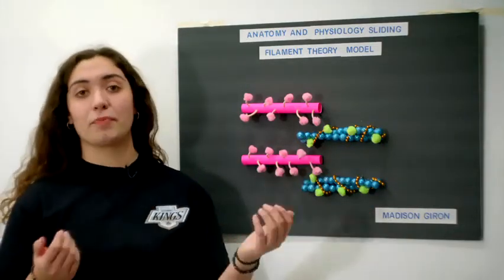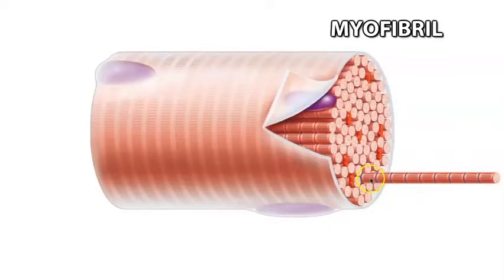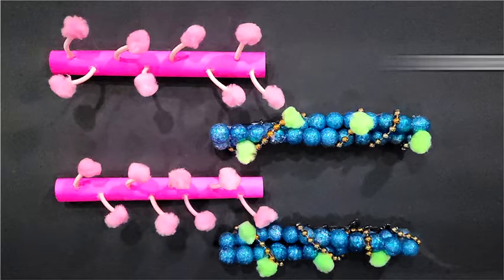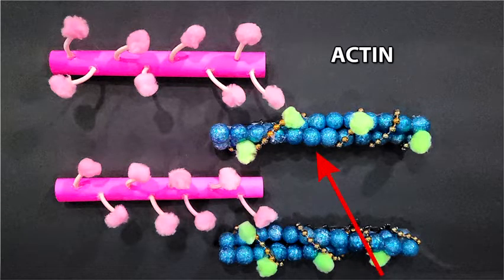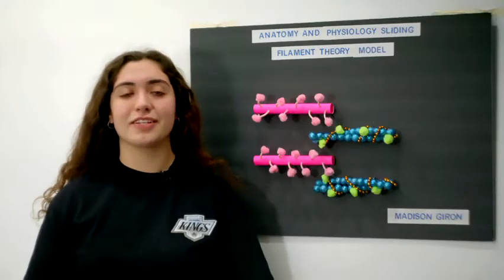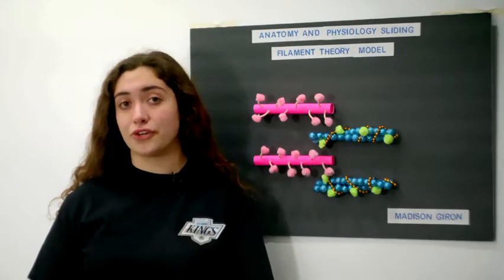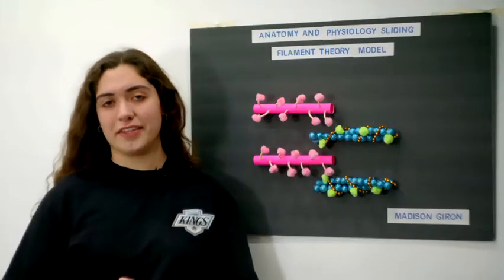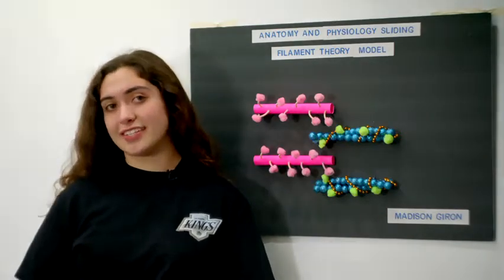MASTERS Showcase 2022: The Sliding Filament Theory Model by Madison Giron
"I was asked to create a model showing the relationship between the structures of the sarcomere and their role in movement and support by also making a model of the sarcomere itself. The whole project took a couple of days to plan out and make +film. The inspiration to make it came from finding the materials needed and then seeing the similarities of the shapes of the materials and the actual model I needed to make. I had to try and find a way to incorporate the shapes and styles of the sarcomere and all its components into the materials I was able to find." Madison Giron